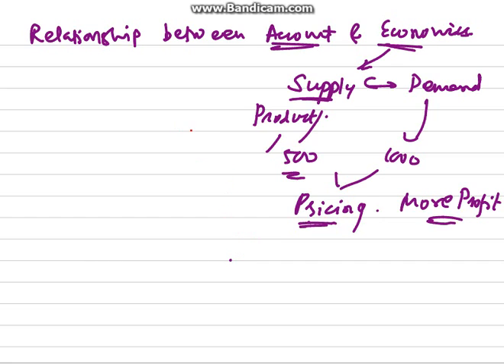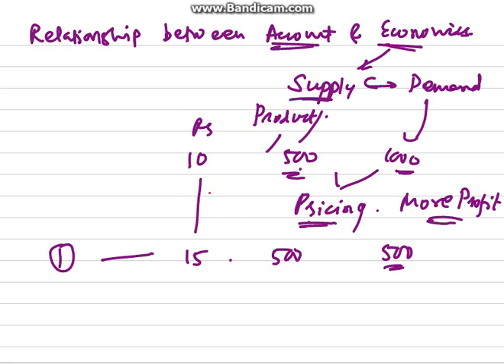ACCOUNTING BASICS : RELATION BETWEEN ACCOUNTS AND ECONOMICS